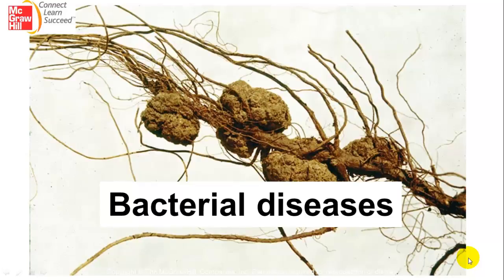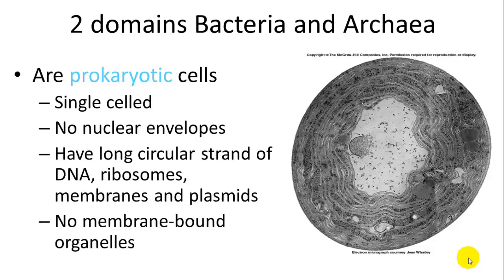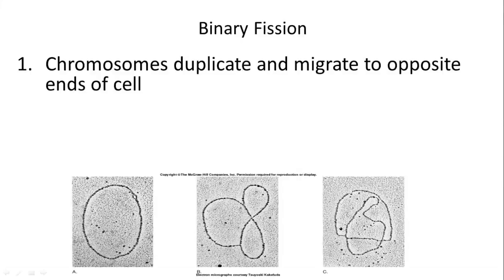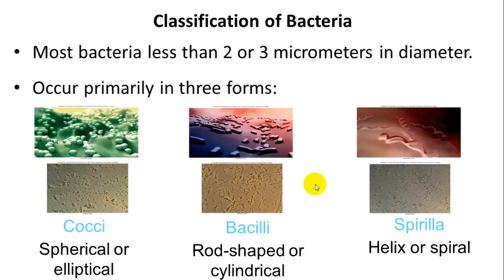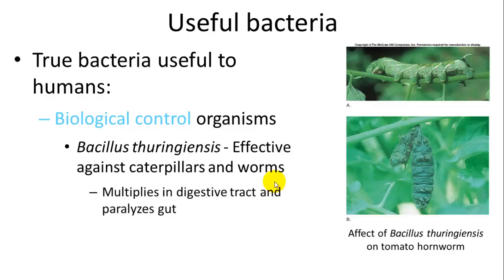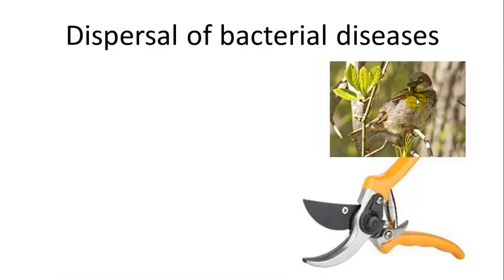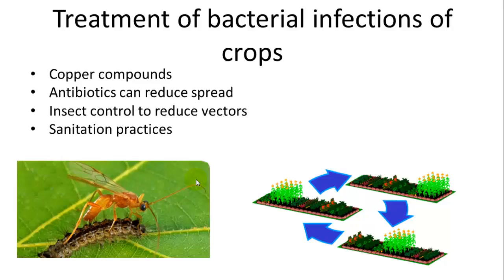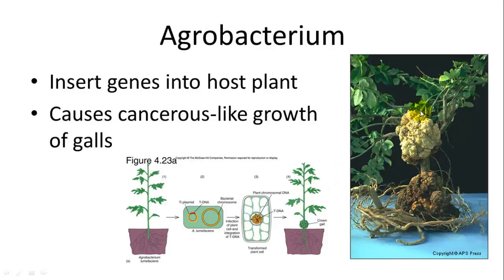Bacterial Diseases of Plants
Bacterial Diseases